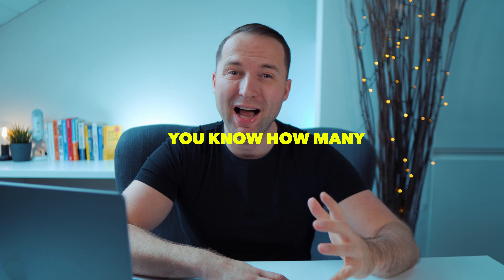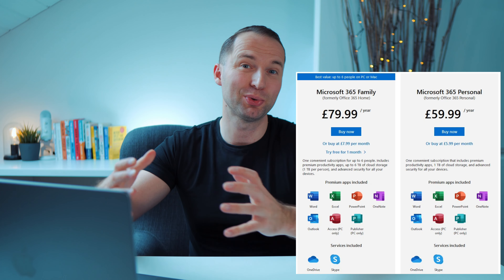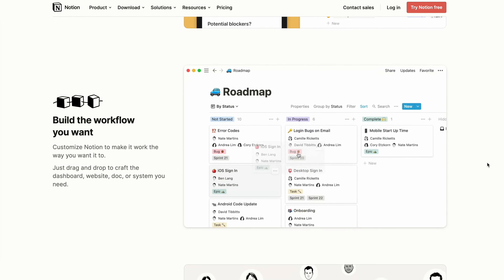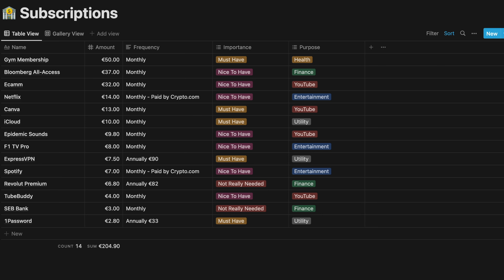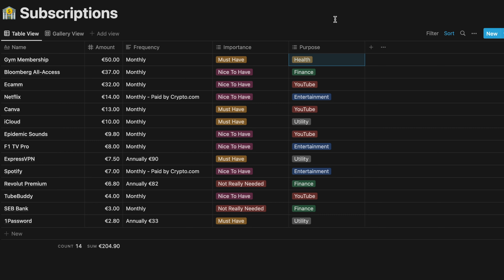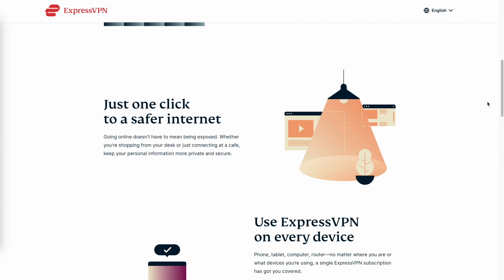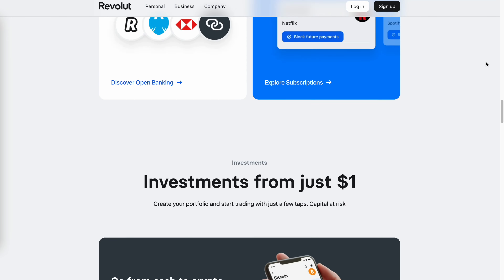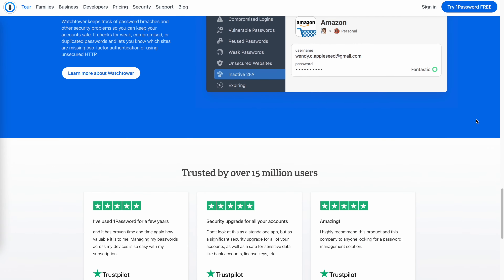Subscription Trap | Easily Track All Your Subscriptions in Notion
In this video, I will talk to you about the subscription trap and the dangers of how easy it is to sign up for countless subscription services, in which you easily lose sight of everything you have signed up for, and that eats into your monthly expenses.

Companies quickly realized that pricing their products or services with terms like less than a coffee a day, is appealing to a lot of customers as it's a small amount over time, rather than one big expense.

SAAS or Software as a Service became popular and most of us are signed up to subscriptions like Spotify, Netlfix, Icloud, and many more.

It's easy to lose sight, that's why it is important to budget those, write them down and track them, and regularly question whether they add value to your life or they can be removed and unsubscribed from their service.

This goes back to practicing financial minimalism, being clear on what you need, and getting rid of all the things you don't. This saves you money and stress.

I use Notion to track all my expenses and subscriptions. Notion is a free and excellent tool and acts like my life's database. It's excellent to keep track of all your finances and subscriptions alike.

Let’s connect and I will be pleased to help you, mentor you or guide you
through any money, investing, finance, life, or career-related questions you might have
Schedule👇

💰 FAVOURITE MONEY PLATFORMS 💰

► Bondora
P2P Lending - Get 6.75% Interest on your money, withdraw anytime. Sign up with my link & get €5

► Curve Card
Get €5 plus 1% cashback on everything for 30 days when you sign-up to Curve using my link

⏰ TIMESTAMPS ⏰

00:00 Subscription Trap Intro
00:22 Why Subscriptions Have Been Booming
01:07 Software as a Service (SAAS)
01:43 Product as a Service (PAAS)
01:57 Problem of Subscriptions
02:30 Start Tracking Your Subscriptions with Notion
03:03 Listing all my Subscriptions
03:48 Subscription 1
04:19 Subscription 2
04:35 Subscription 3
04:55 Subscription 4
05:20 Subscription 5
05:33 Subscription 6
05:51 Subscription 7
05:59 Subscription 8
06:10 Subscription 9
07:03 Subscription 10
07:19 Subscription 11
07:46 Subscription 12
07:58 Subscription 13
08:28 Subscription 14
09:08 Subscription Trap Summary

⬇️ ABOUT ME ⬇️

Hi, I’m Kai and in this channel, Smart Money with Kai, my main goal is to simplify Personal Finance for you and I will be talking about all things Personal Finance, Financial Minimalism, Investing, Stocks & Cryptos, and Business Mindset to help you build a life of lasting impact and financial independence.

Two new videos are uploaded weekly every Thursday & Sunday.